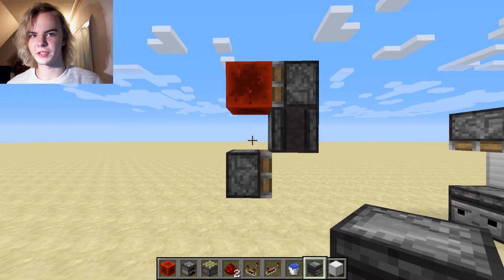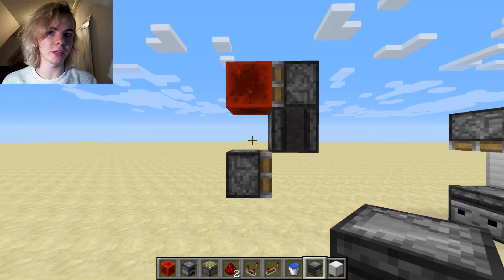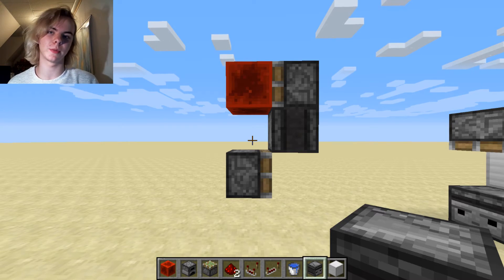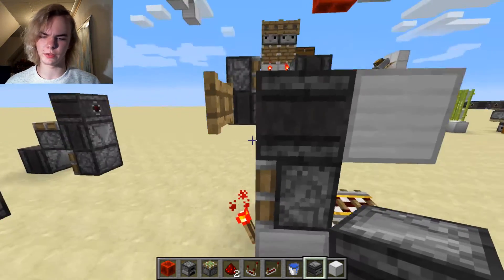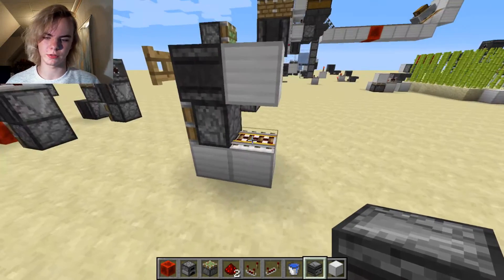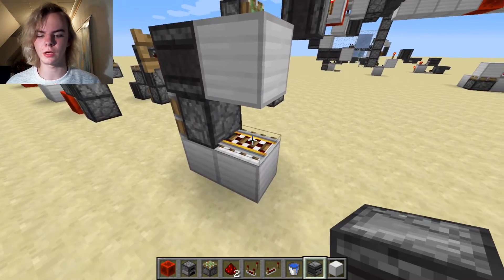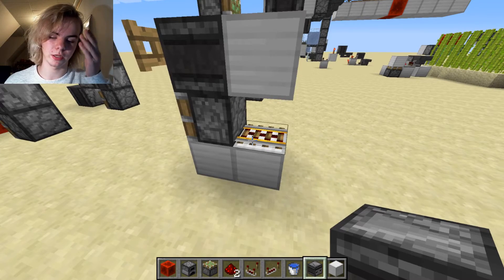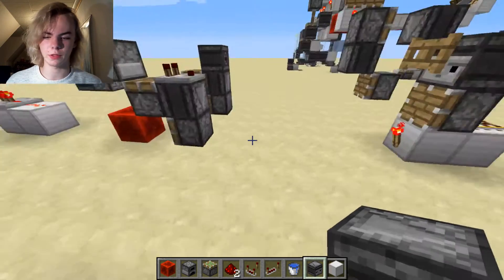Minecraft 1.11.2: 3 Smart Piston Designs UPDATE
This is just an updated video.
NOTE: The first design is not stackable nor spam proof.